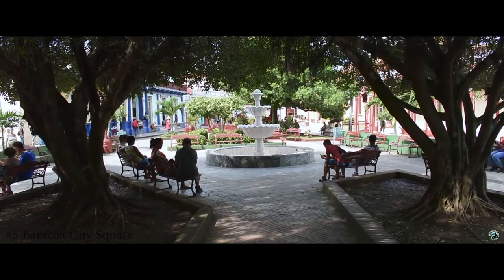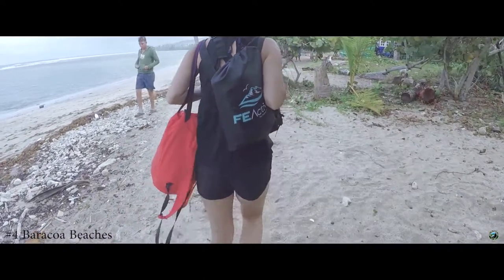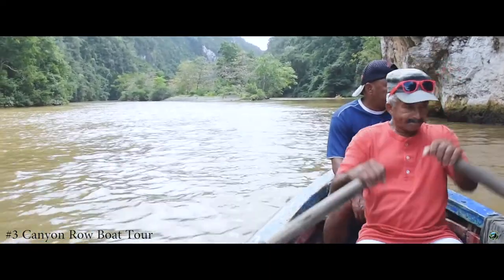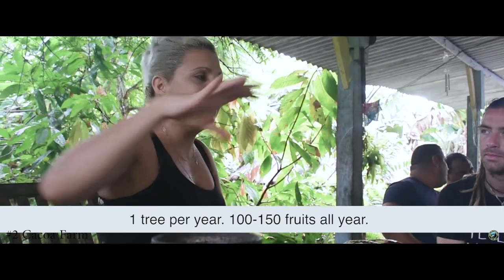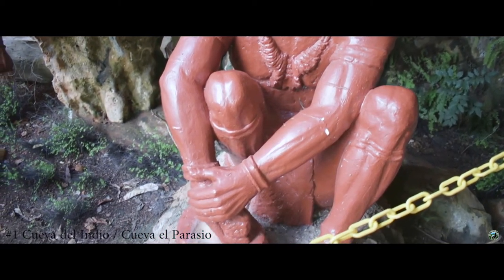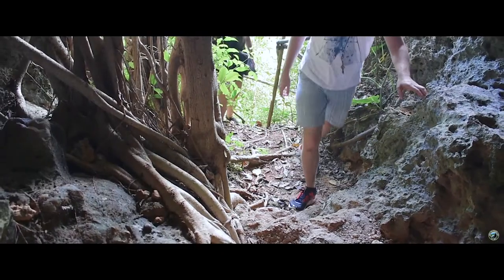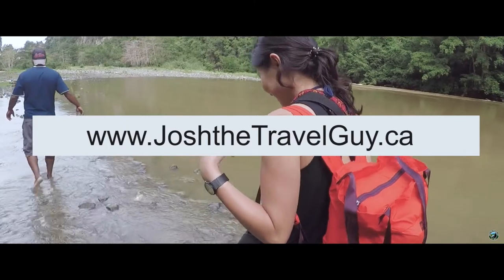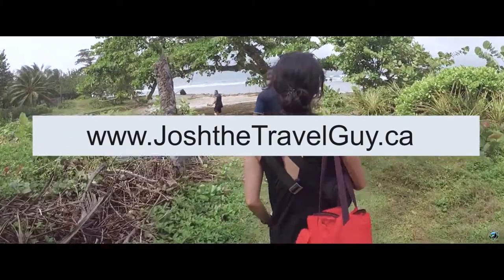Top 5 Attractions Baracoa | What to Do in Baracoa Cuba | Travel Guide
Today we are looking at the Top 5 Attractions in Baracoa Cuba. In this travel guide, we are looking at what to do when in Baracoa.

Baracoa is located in the far east reaches of Cuba. It is actually the most eastern town in all the country. Located in Guantanamo province, this area of Cuba is ultra-lush! In fact, it's one of the few place on the island with a tropical rainforest. It's the wettest and most lush location on the island.

Baracoa has some amazing history. It's the first ever place Europeans landed in Cuba and is one of the oldest towns in the New World.

In this video we list our top 5 favorite things to do.

#5 - Baracoa City Square
#4 - Beaches
#3 - Canyon Row Boat Tour
#2 - Chocolate - Cocoa Farm Tour
#1 - Cueva del Indio Burial Site

Although we are sure you may rate these differently than us, these were some of our favorite things on this section of the island. What did you enjoy the most?